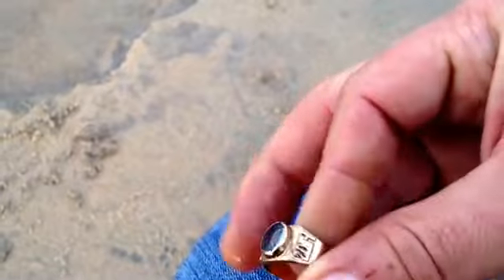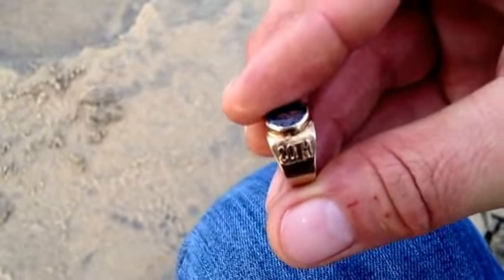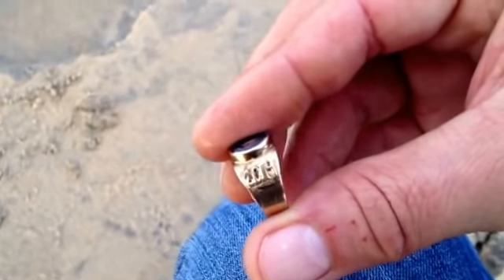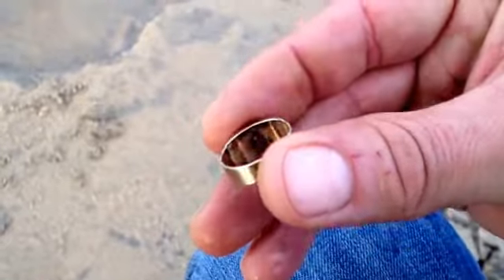Buscador de tesoros encuentra Oro - Playas de Tijuana Baja Mexico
De nuevo prospectando las playas de Baja California Norte y en esta ocasion encontramos Oro, utilice el Minelab Sovereign Gt con bobina tornado de 10". les deseo buena suerte y felices prospecciones.